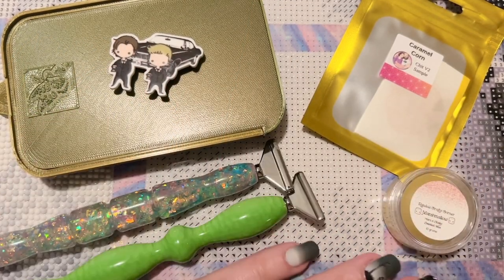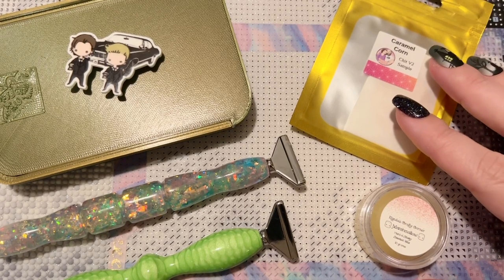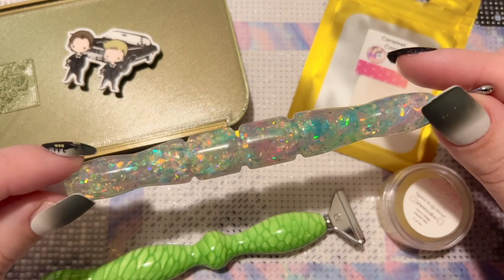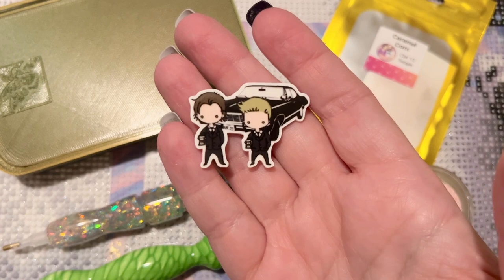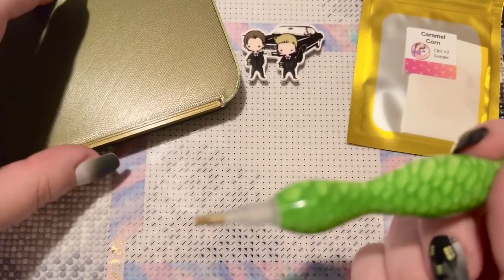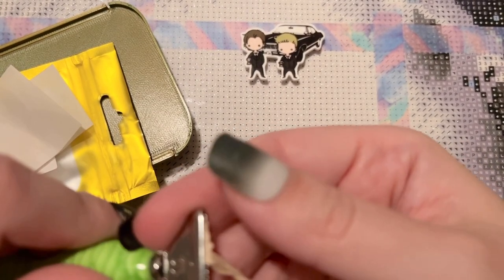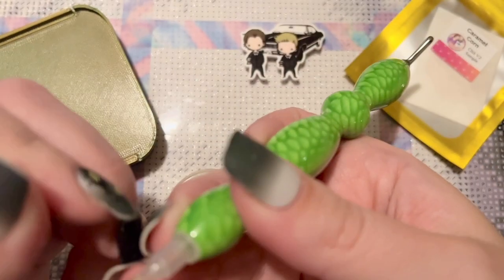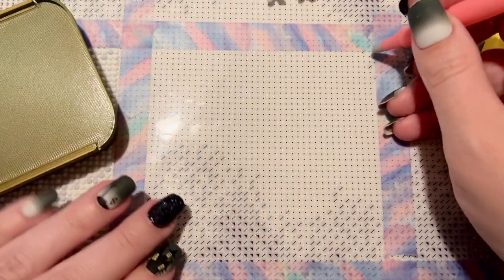WIP and Chat - Project Hopping & Crafting With Susie's Diamond Painting Tag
Hello friends!

(If I've forgotten to include a link that I said that I would, please comment on the video or message me! I know I mentioned several in this video and I apologize if I've forgotten any)

Kits/tools in this video:

- If you're new to Diamond Art Club and thinking of making your first purchase, you can click here and use the code “KATIE20” for 20% off your first purchase (Note: I may make a small commission, so please don't feel obligated - thank you if you do, however!)

✨ Etsy Shop

✨ Katie